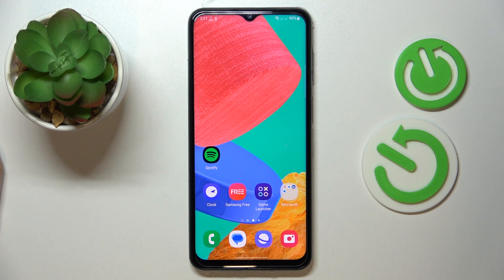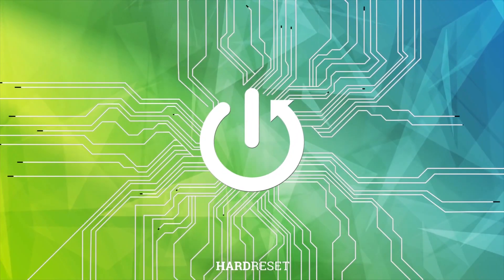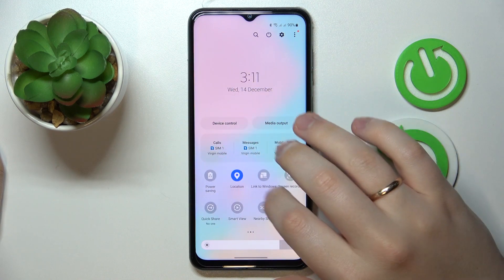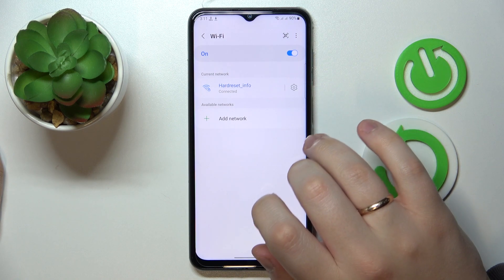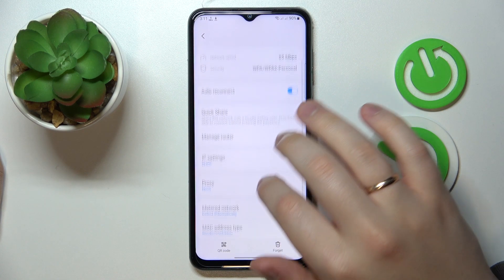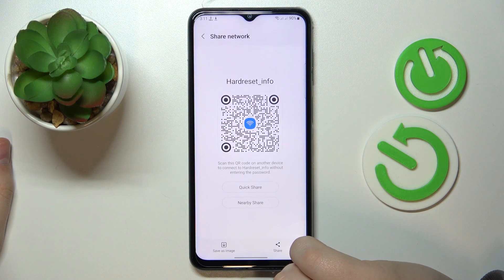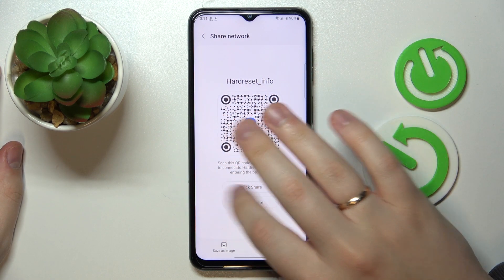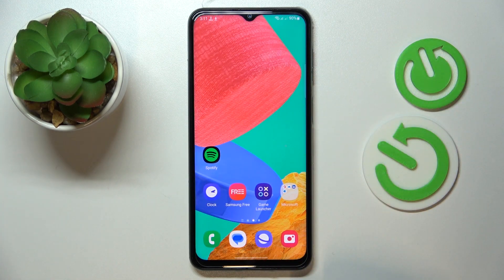How to Share the WiFi Password in SAMSUNG Galaxy M33? - Share Mobile Data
If you’d like to share your WiFi password in SAMSUNG Galaxy M33, then we have your back! In this tutorial, we're going to show you how to find a section that will allow you to easily share the WiFi password on your device. In order to successfully show and share the proper code, let us follow all the steps shown.

How to share WiFi password in SAMSUNG Galaxy M33?
How to show the WiFi password in SAMSUNG Galaxy M33?
How to find the WiFi password in SAMSUNG Galaxy M33?
How to get a WiFi password in SAMSUNG Galaxy M33?